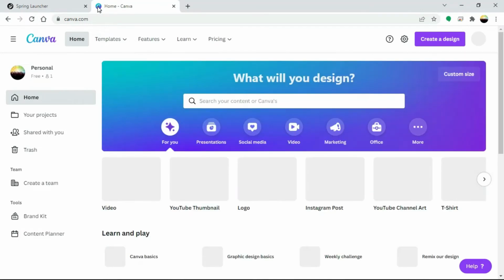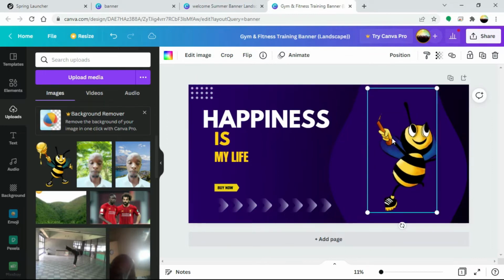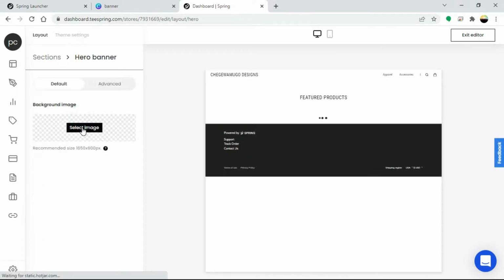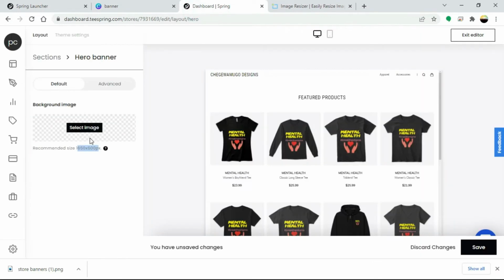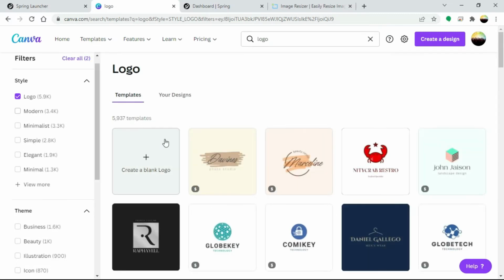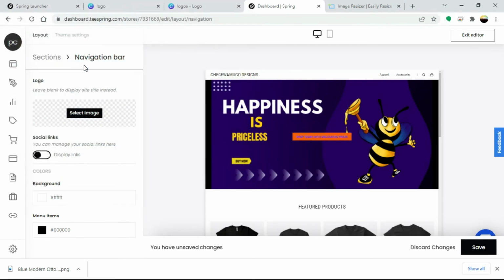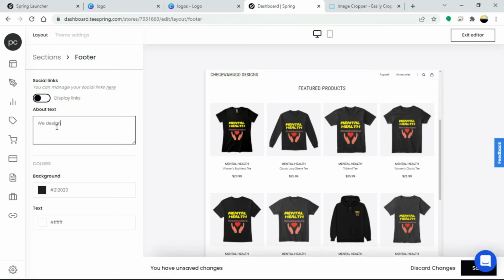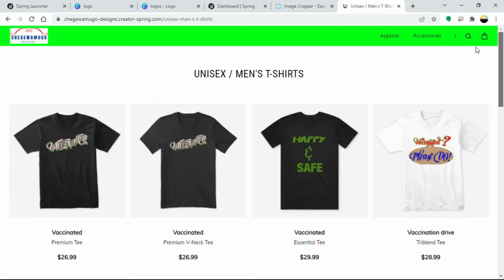8. CUSTOMIZING OUR TEESPRING STORE- GRAPHIC DESIGN BY DOING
We now customize our Teespring store by adding banner and adjusting color settings. We now create what looks like our online store hosted by Teespring.

Remember to follow along this playlist which is update with new tutorial for graphic design by doing